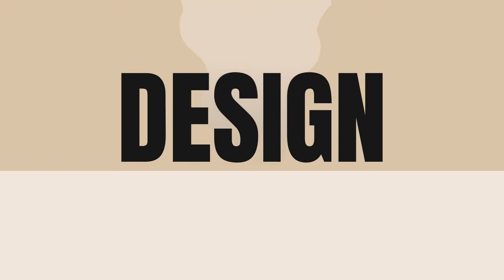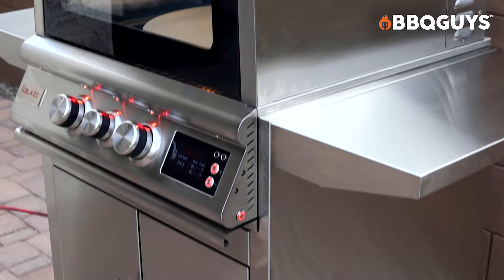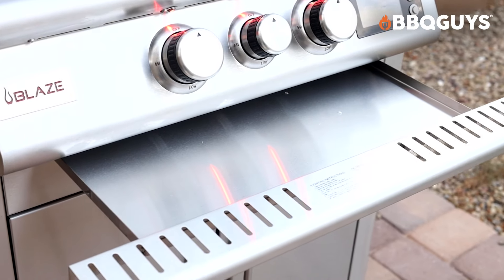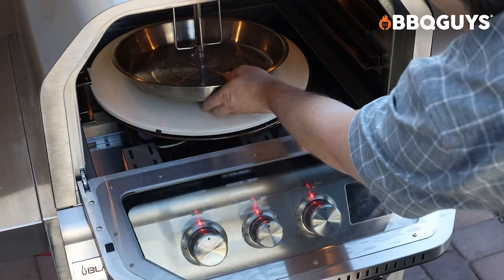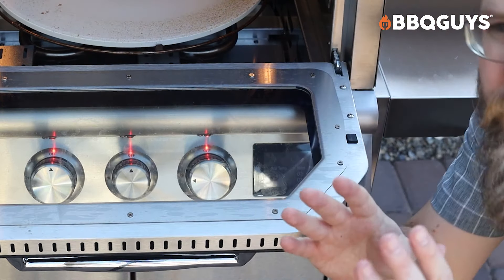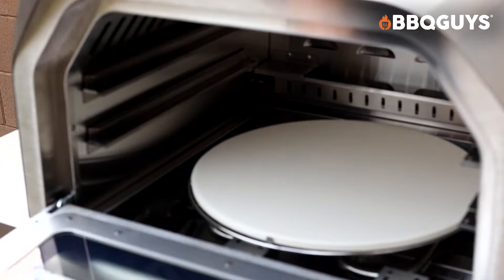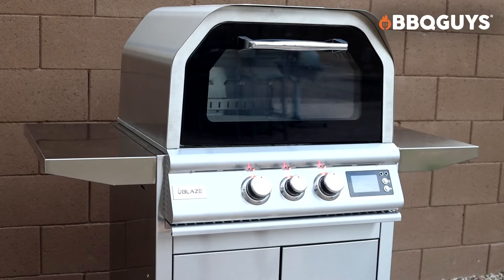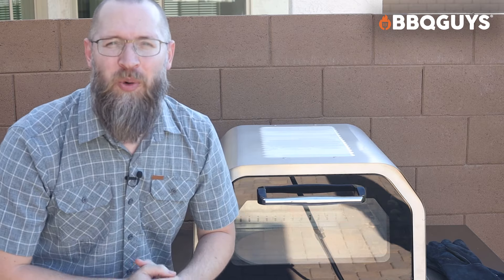Blaze Pizza Oven Expert Review by Brad Prose | BBQGuys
Versatile and effective, the Blaze Pizza Oven allows for many cooking styles including, of course, the creation of the finest restaurant-style pizza. It’s our kind of outdoor unit with its sleek, user-friendly design capable of delivering serious flavor from many dishes thanks to the oven’s configuration and accessories.

With the freestanding model, you’re able to safely position this oven wherever it is most convenient. Add in reliable flamethrower ignition and an easy-to-clean grease tray, the Blaze Pizza Oven is the perfect addition to any backyard ready to entertain.

Watch as BBQGuys Ambassador Brad Prose, from Chiles and Smoke, provides his expert review of this outdoor oven, including a deep dive into the Blaze Pizza Oven’s quality, performance, and features.

The Blaze Pizza oven is available as a freestanding unit, as well as in countertop and built-in configurations. All three models include interchangeable propane and natural gas orifices, so if you ever need to switch from one gas to the other, you won't need to buy a gas conversion kit. Each configuration comes with a vertical rotisserie rod with a drip tray, and two cooking racks, while the freestanding unit includes stainless steel shelves and tank storage.

Brad Prose is the force behind Chiles and Smoke. He is a home chef who wants to inspire people to try bold flavors over the fire, using a combination of simple and advanced techniques to keep you excited about grilling and smoking food. Brad is a BBQGuys Ambassador.

Since its founding in 1998, BBQGuys® has helped more than 850,000 customers nationwide achieve their outdoor living dreams. The company based in Baton Rouge, Louisiana, offers an industry-leading selection of grills, BBQ smokers, and outdoor living products, along with expert opinions and a free outdoor kitchen design service. BBQGuys Design Centers are located in Baton Rouge and at Halcyon in Alpharetta, GA outside of Atlanta.